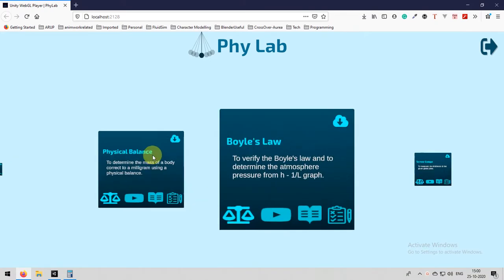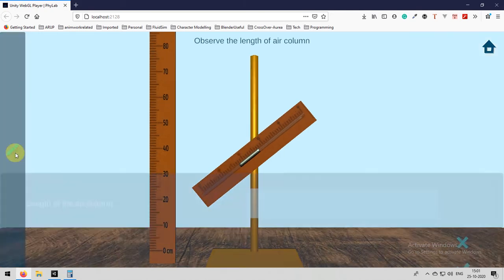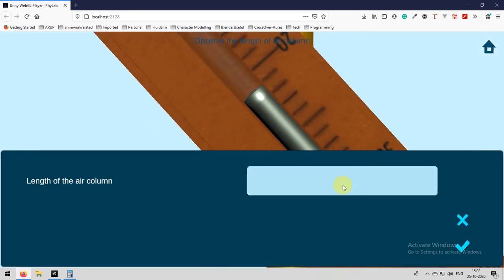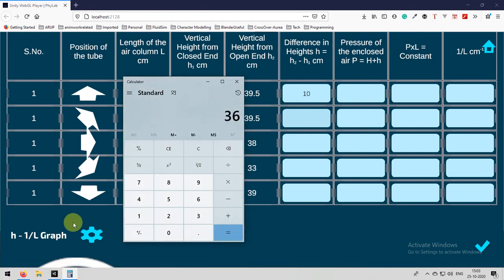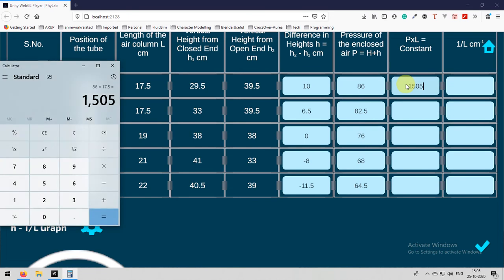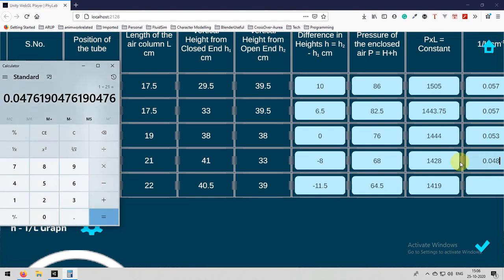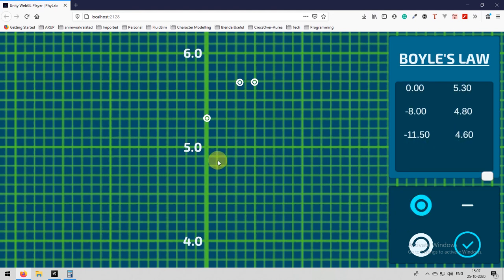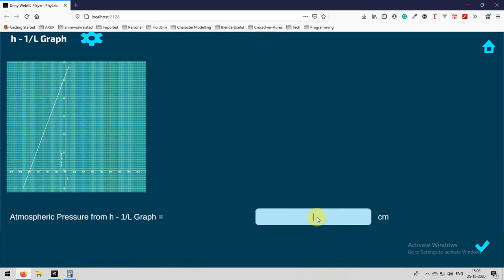Boyle's Law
To verify the Boyle's law and to determine the atmospheric pressure from h - 1/L graph.

PhyLab - A physics virtual lab for intermediate students.